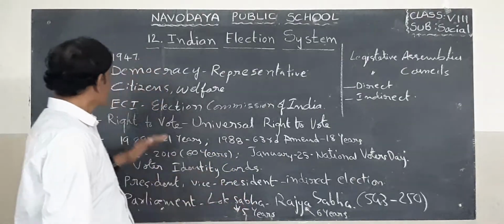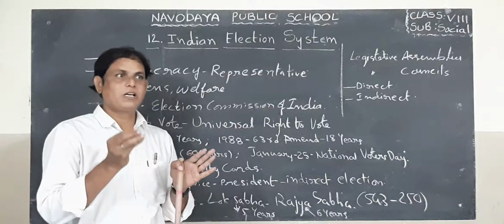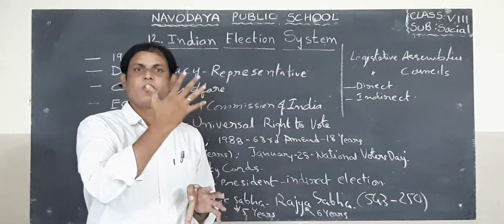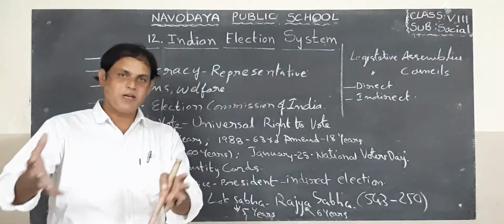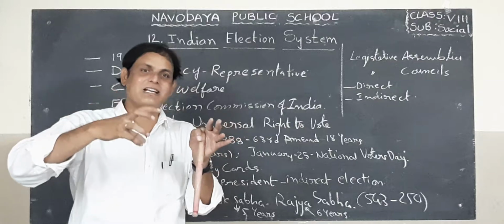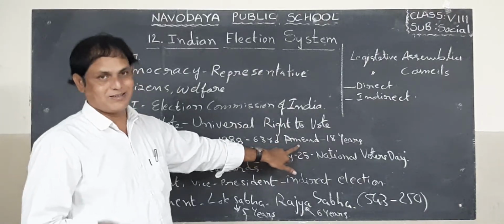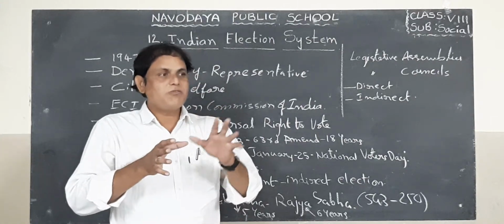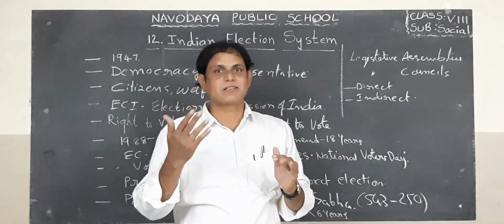8TH SOCIAL 30